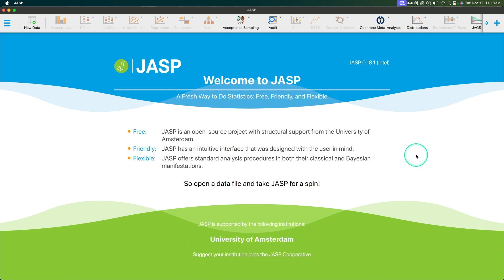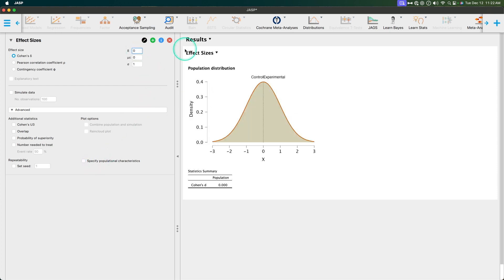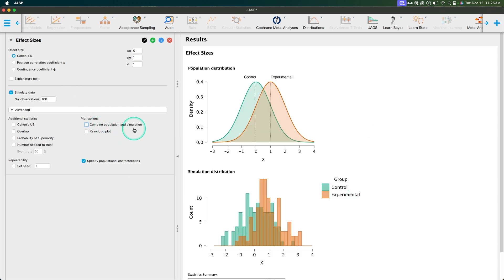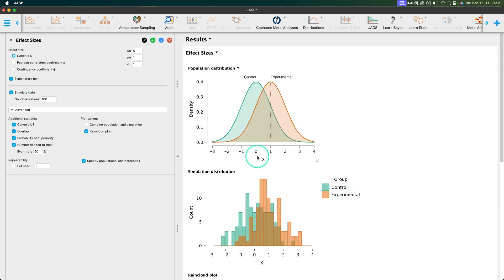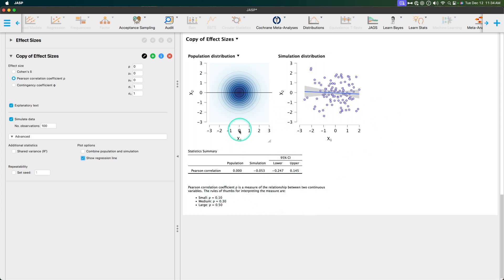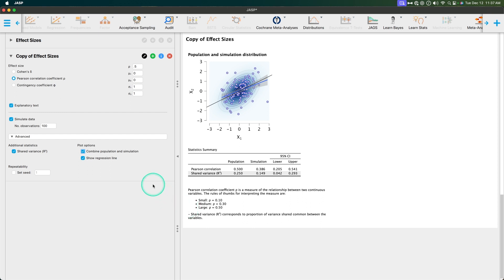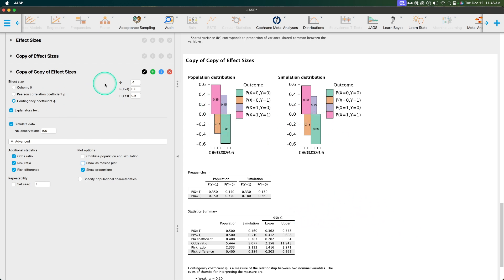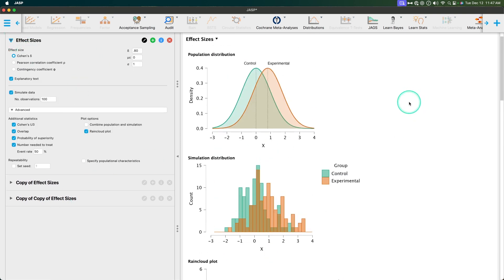JASP Tutorial: Learn Stats Module EFFECT SIZES (Mini-Series)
In this JASP video, I discuss a new beta module in JASP called "LEARN STATS". We continue  this mini series with an in-depth look at the EFFECT SIZES function! User beware: the module and its functions are in beta, and so they may not work properly!

Effecti Sizes:
Cohen's d
Pearson's correlation (r)
Contingency Coefficient (phi)

Be sure to ask your questions, and drop your comments, suggestions, and feedback in the comment section!